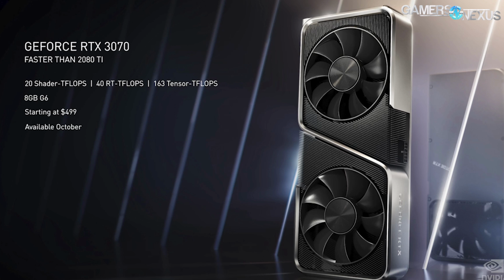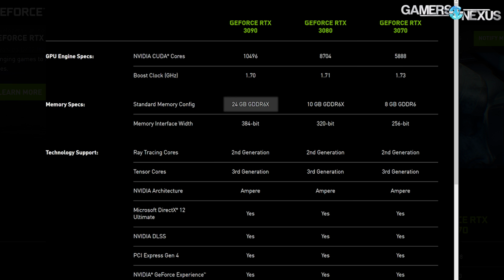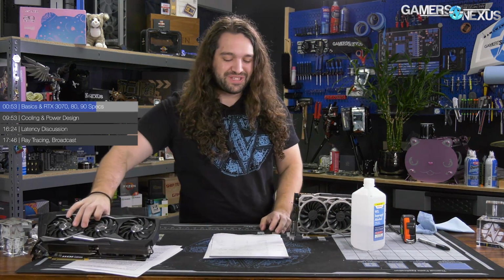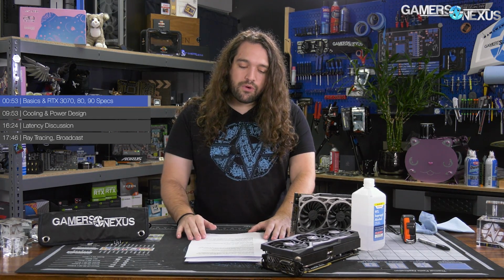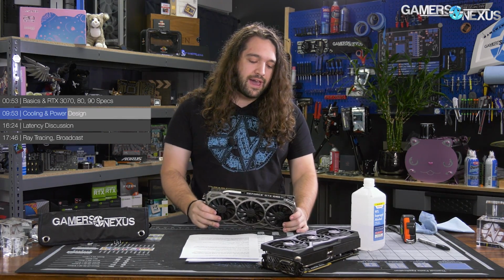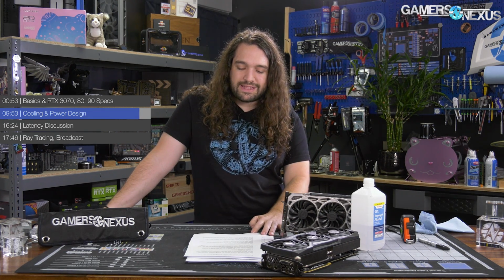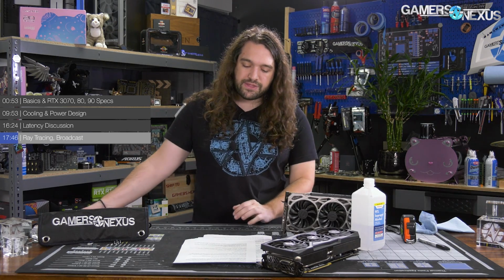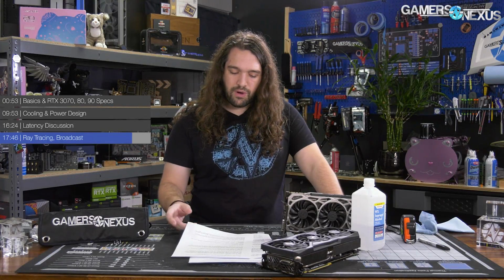NVIDIA RTX 3090, 3080, 3070 Specs, Cooler, Price, & Release Date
NVIDIA today officially announced its RTX 3090, RTX 3080, and RTX 3070 video cards with Ampere GPUs, including specifications, cooler design, pricing, and release dates.

NVIDIA's specs are only one aspect worth discussing, but pricing is quick and easy: $500 for the RTX 3070, $700 for the RTX 3080, and $1500 for the RTX 3090. The RTX 3090 is being positioned as a Titan replacement, as evidenced in part by limited SLI accessibility indicated on the 3080 and 3070, and it's not meant to be thought of as an NVIDIA GTX 1080 Ti replacement. That said, NVIDIA is trying hard to bury its 1080 Ti and pull buyers forward to the new generation. We'll have to test them to see whether that's worth it. In the interim, partner cards will still have traditional cooler designs, but NVIDIA's reference design got creative and intends to push air straight into the CPU cooler (or rear of the case with an AIO/CLC) on one half of the card, but out the PCIe slot on the other half. We'll be discussing in this content, given our extensive thermal testing experience, what that design means for CPU tower and liquid coolers. It'll easily be the most interesting angle with these cards.

RELATED PRODUCTS

Intel i5-10600K on Amazon
Intel i7-10700K on Amazon
Intel i9-10900K on Amazon
AMD R3 3300X on Amazon
AMD R9 3900X on Amazon
AMD R5 3600 (non-XT) on Amazon
AMD R7 3700X on Amazon

TIMESTAMPS

00:00 - RTX 3000 Finally Detailed
00:53 - Basics & RTX 3070, 3080, 3090 Specs
09:54 - RTX 3000 Cooling, Power Design, PCB, & CPU Coolers
16:18 - Latency Discussion on RTX 3080, 3090, 3070
17:46 - Ray Tracing, RTX Broadcast